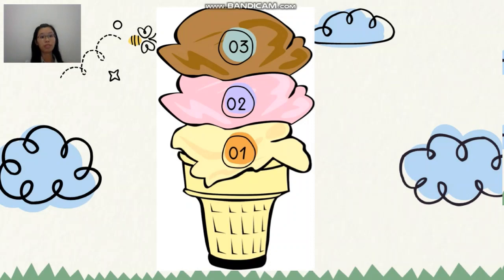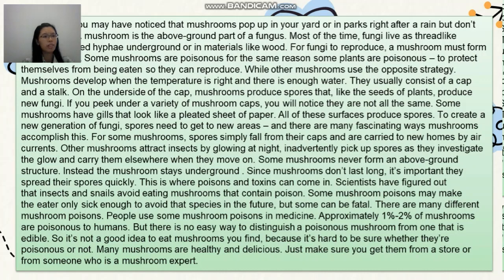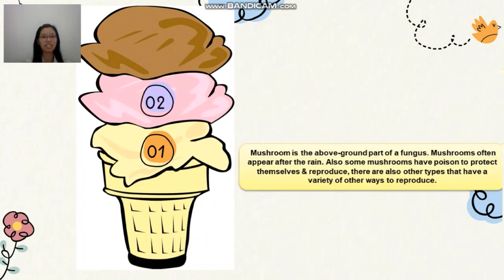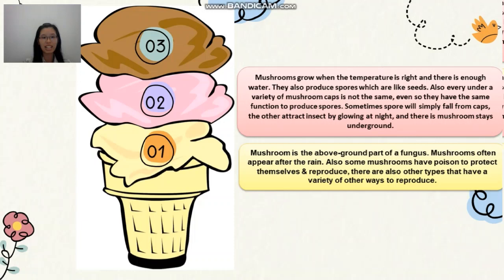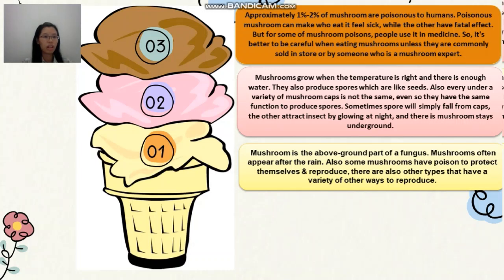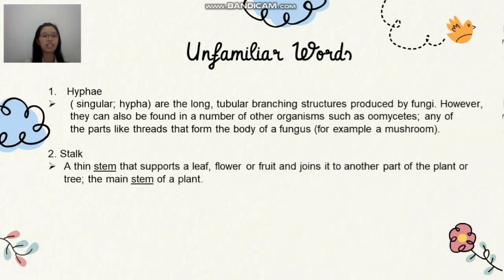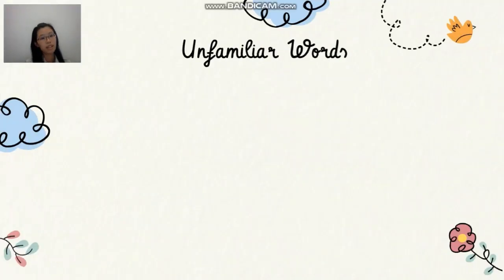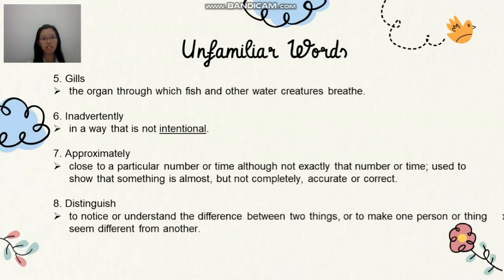「 ICE CREAM STRATEGY 」｜explanation & example.